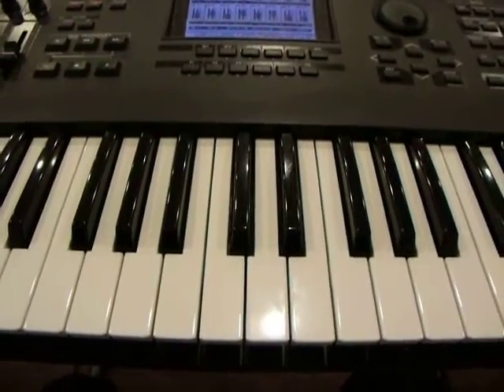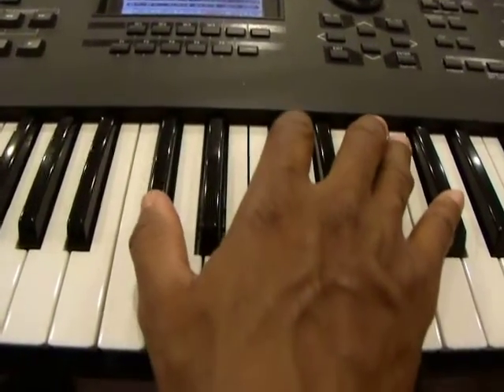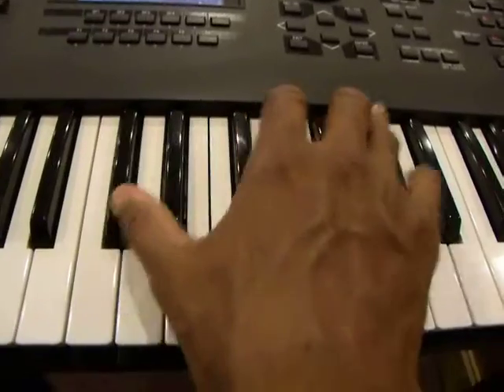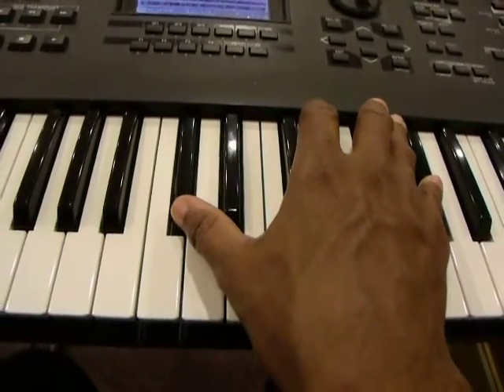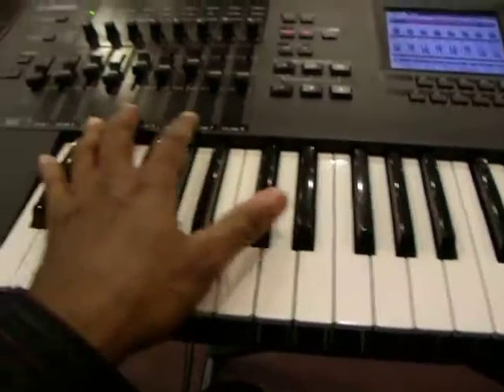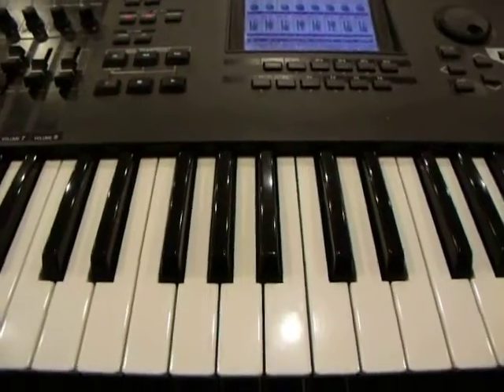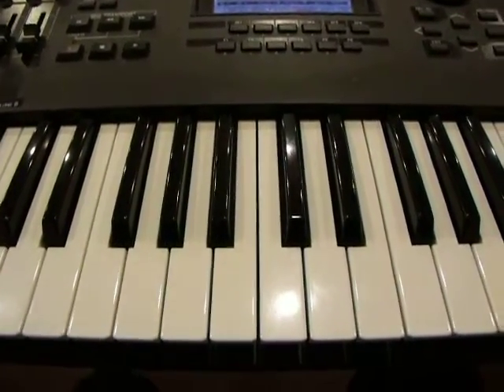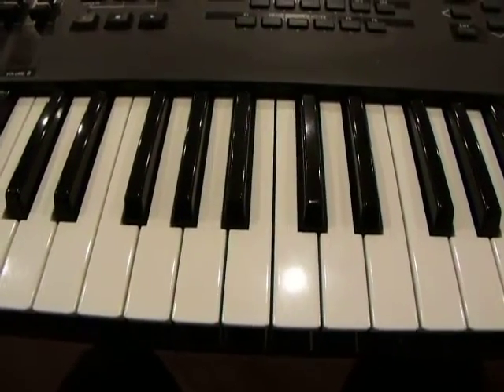Beginner Keyboard Techniques - Pentatonic Scale - 6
Beginner Keyboard Techniques for the beginner to get more familiar with playing the black (sharps/flats) keys. In this particular lesson the student is learning how to play octaves.